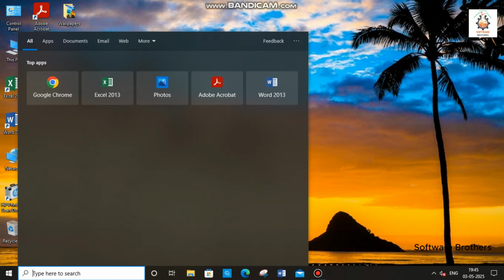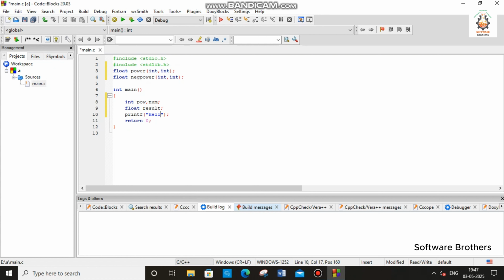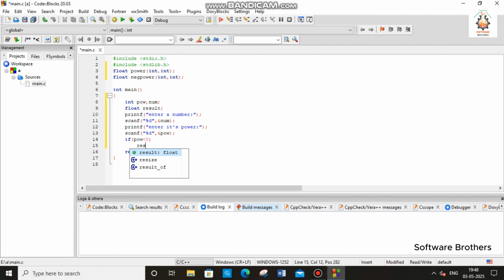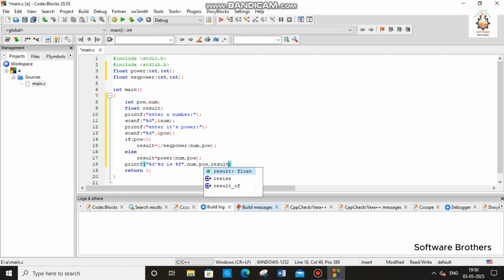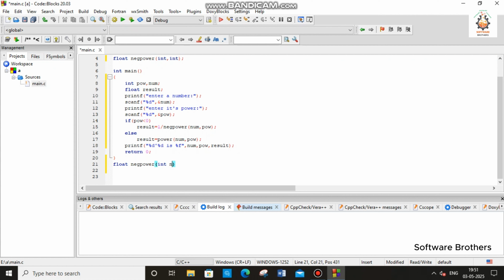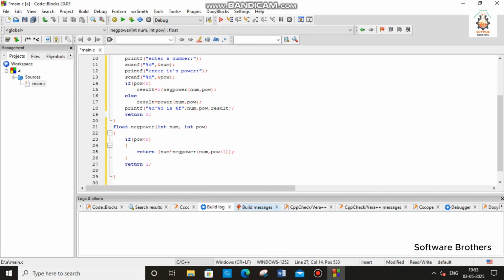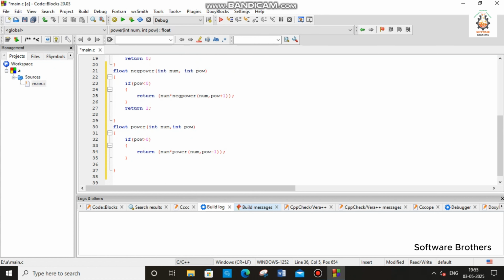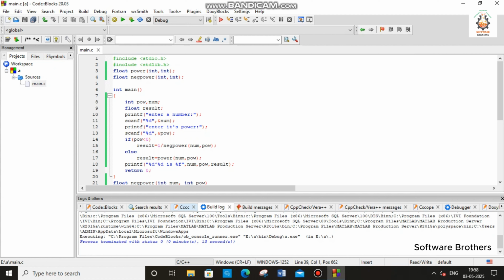How to find out the power of a number using recursion in C programming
This video discusses how to find out the power of a number using recursion in C programming. The following topics are listed below:
1. What is the C programming language
2. Why do we learn the C programming language
3. Advantages and disadvantages of the C programming language
4. Why do we learn the C programming language
5. Where is the C coding language used
6. How to find out the power of a number using recursion in C programming